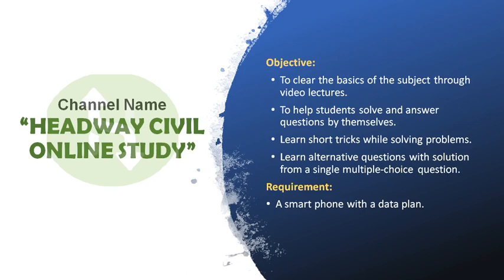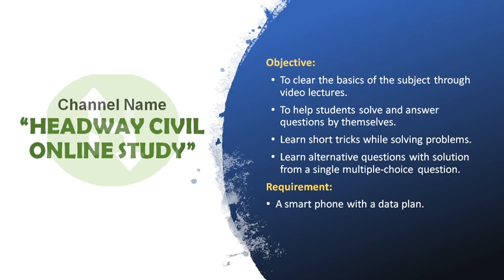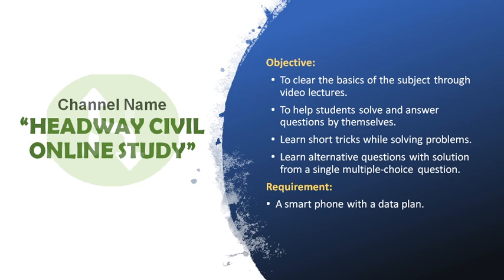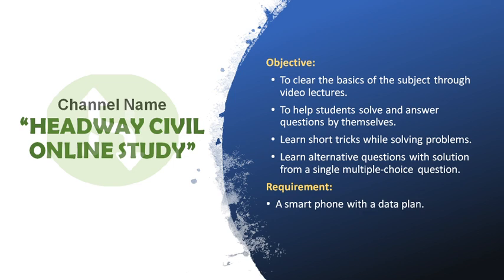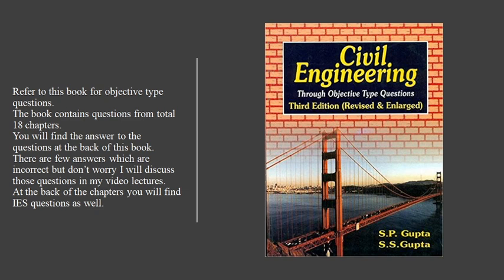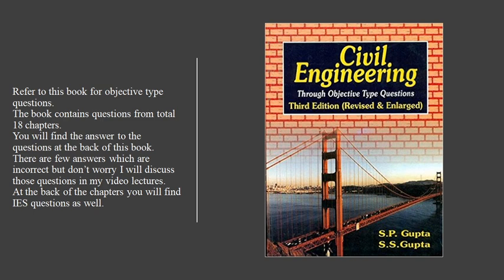Introduction to Headway Civil Online Study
Video contains basic introduction to the channel and the motive of creating the you tube channel. All the Civil Engineering Aspirers who are preparing for Government Competitive Exams can watch my video lectures to clear your basic understanding of the subject and solve questions easily at one glance.